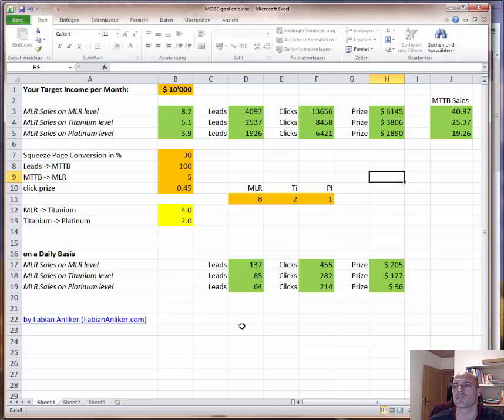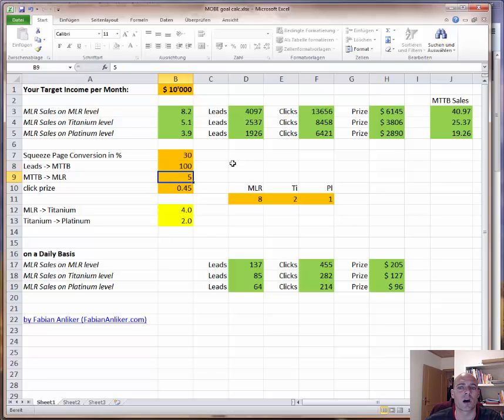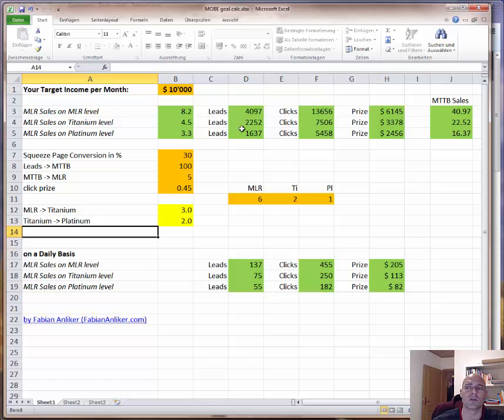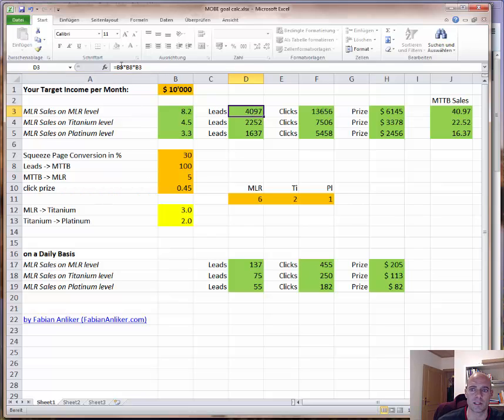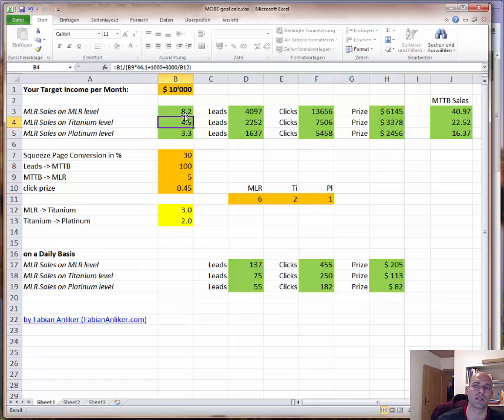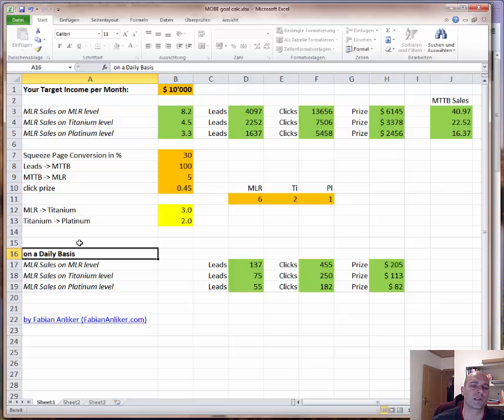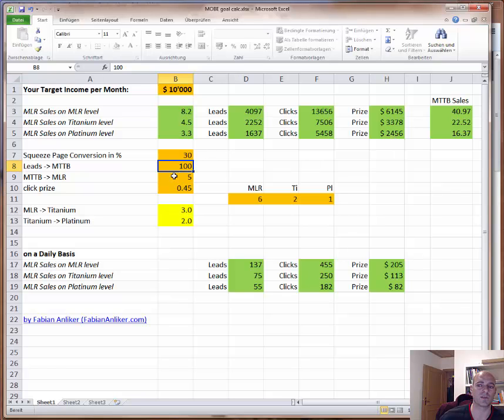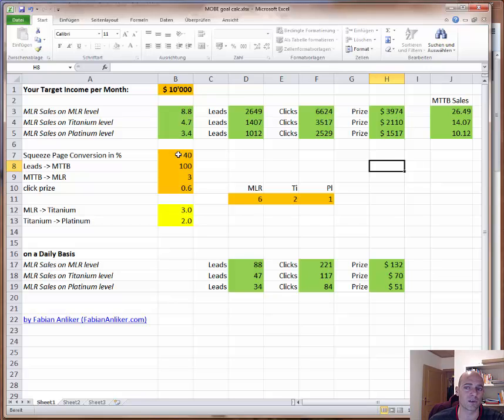My MOBE Calculator (Make Your Calculations)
In this video I show you my nice Excel Sheet that I have created to play around with numbers and do some calculations for MOBE members... this is really cool :-)

Go to my blog post to download the Calculator tool

What is MOBE?

MOBE (My Online Business Education) is a powerful online high ticket business system where you get your own personal mentor, your personal traffic coach, a support team and a step by step road map to online success. You don’t have to call your leads by yourself, MOBE has its own professional phone sales team who will make the sales FOR YOU.

Imagine to earn 1k, 3k, 5k commissions over and over again. It’s a revolutionary way of building a business online through the licensing model – similar to a franchise model, you acquire the license to run the business which you then only need to duplicate success of other successful business owners by following the exact 21 steps system laid out in your training area.

So if you are tired of struggling to build your online business, I highly recommend that you check out MOBE.